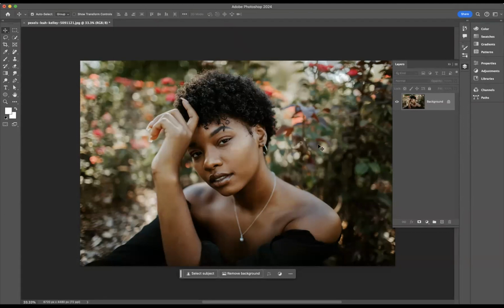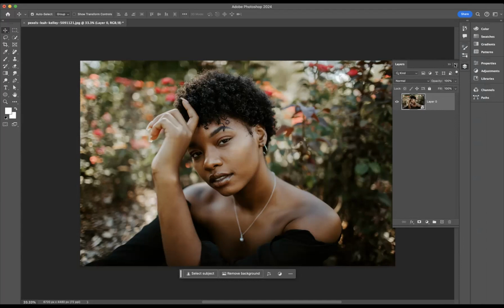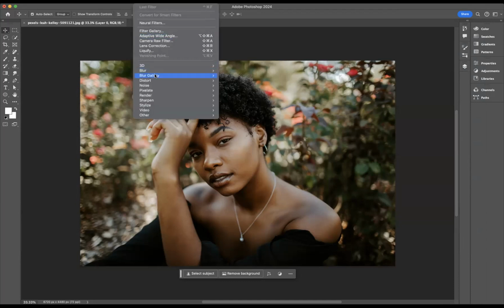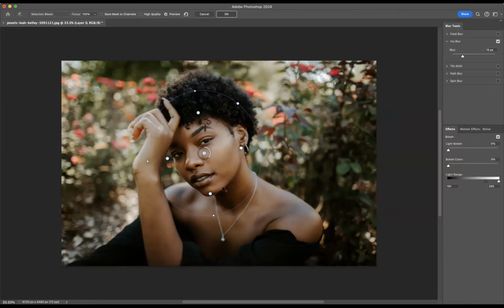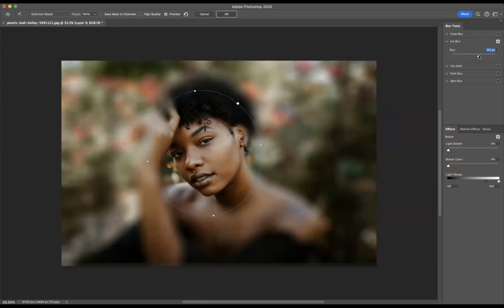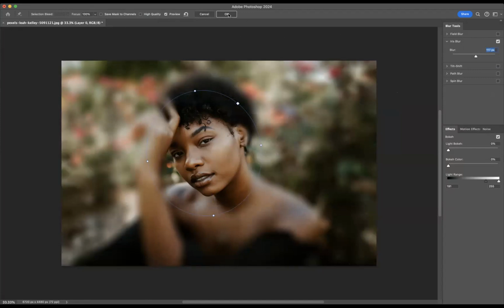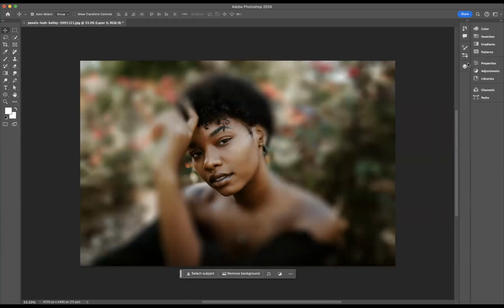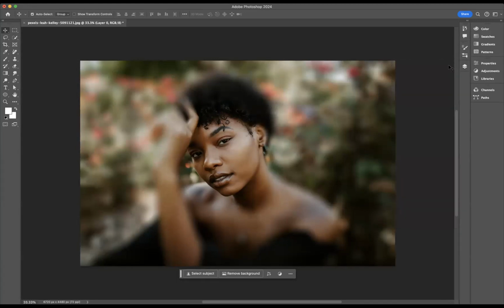Expensive Lens Effect - Adobe Photoshop